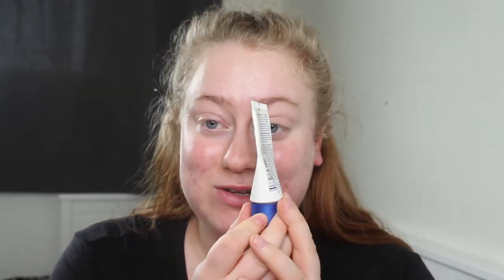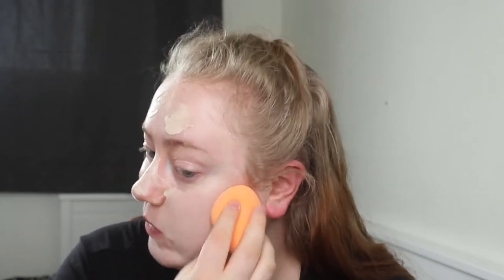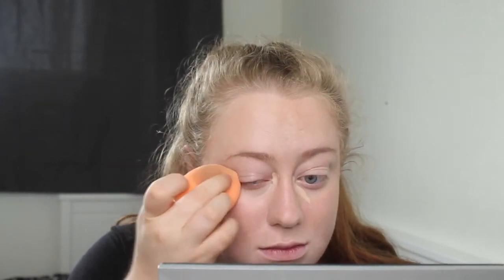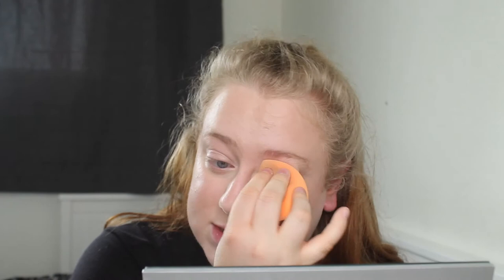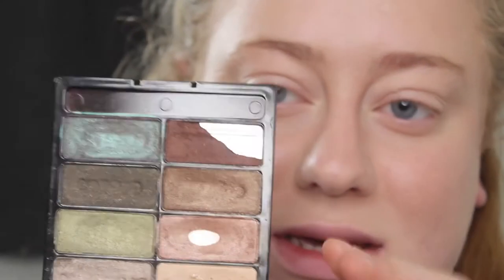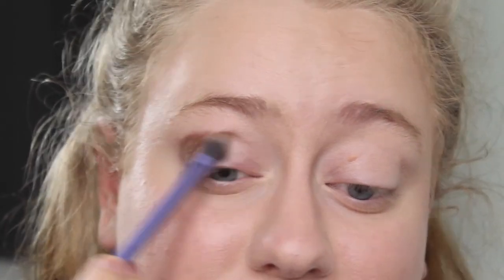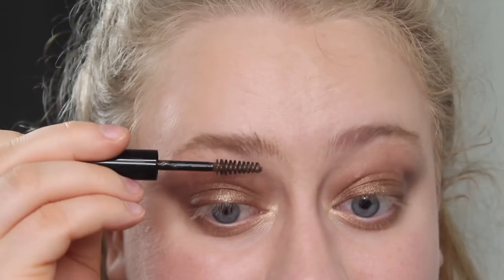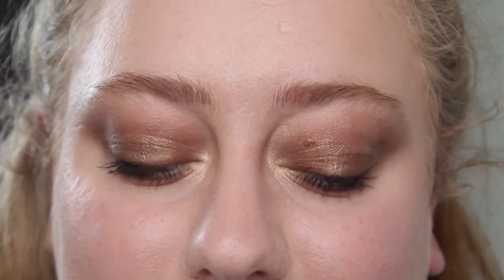Full Face of Project Pan Makeup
I will be adding subtitles to these videos when I'm able to, but feel free to help out if you want, to make these videos more accessible!

Products used in this video:
Rimmel Lasting Finish Foundation - 100 Ivory
NYX Pro Foundation Mixer - White
Fenty Match Stix - Amber
Rimmel Insta Duo Contour Stick
Collection Lasting Perfection Concealer - Fair
Makeup Mekka Luxury HD Setting Powder - Angel Pink
Wet n Wild Comfort Zone Palette
Makeup Mekka Baked Highlighter - Illuminate Me
Makeup Mekka Easy Peasy Brow Gel - Neutral
Isadora Build Up Waterproof Mascara - Black
Makeup Mekka Lip Liner On Point - 9
Flower Beauty Lip Butter - Cherry Chiffon

Tools:
Real Techniques Miracle Complexion Sponge
Real Techniques Essential Crease Brush